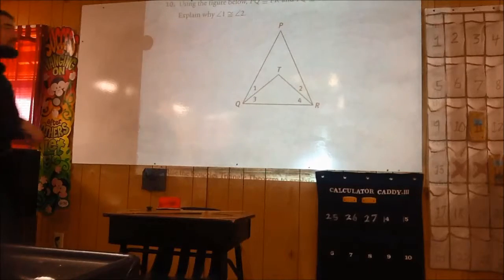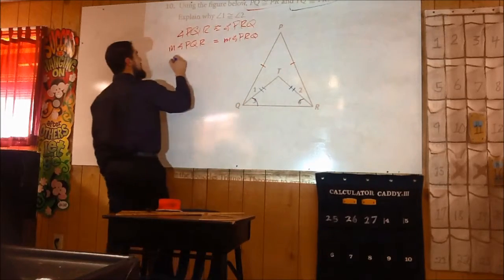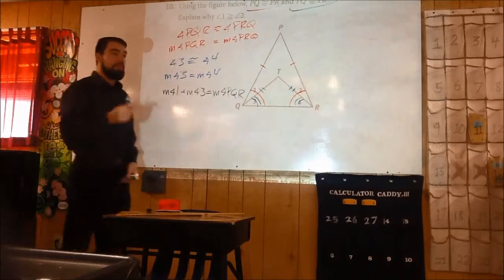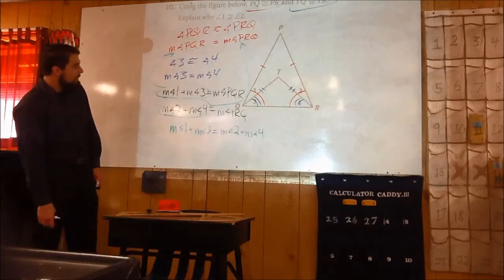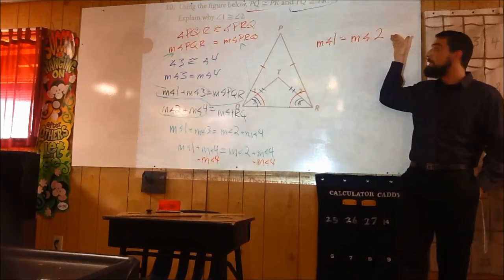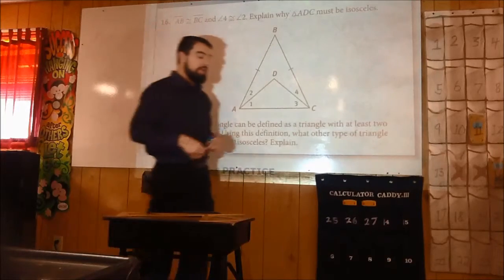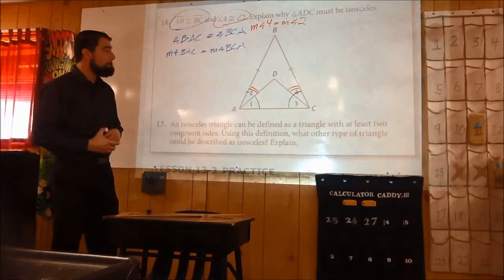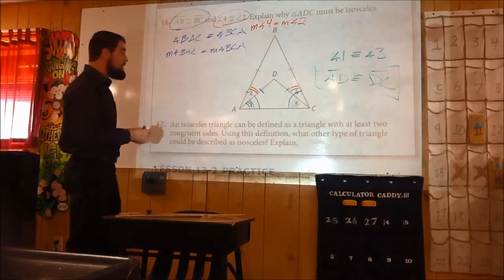Activity 13 Part 1